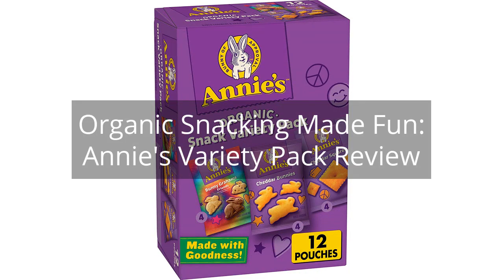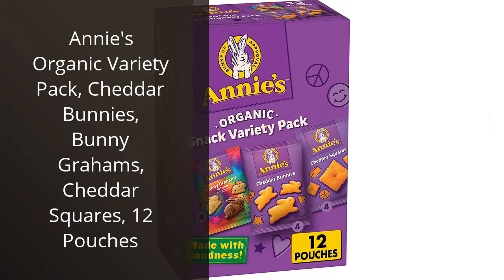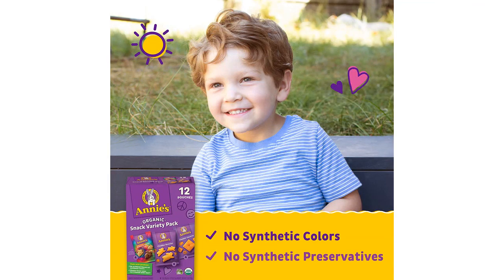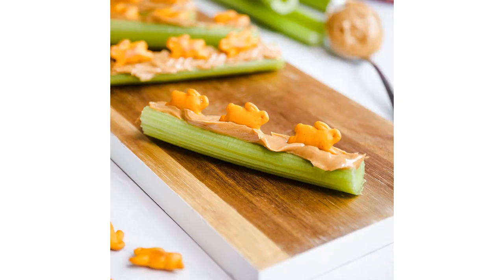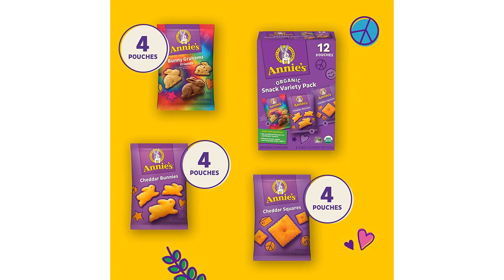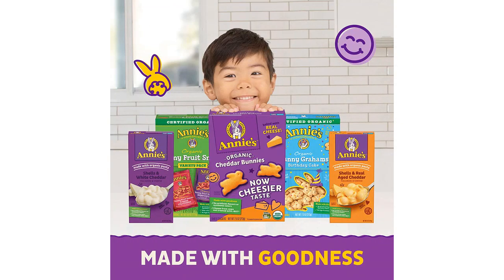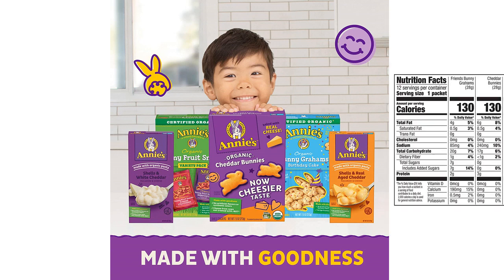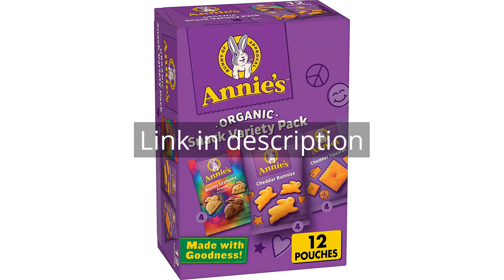Organic Snacking Made Fun: Annie's Variety Pack Review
Annie's Organic Variety Pack, Cheddar Bunnies, Bunny Grahams, Cheddar Squares, 12 Pouches

00:00 - Intro
00:09 - 1) Annie's Organic Variety Pack, Cheddar Bunnies, Bunny...
01:10 - Outro